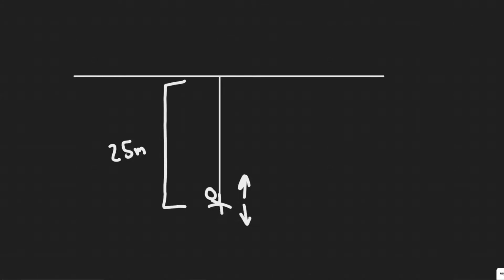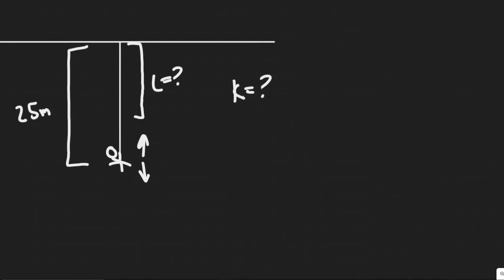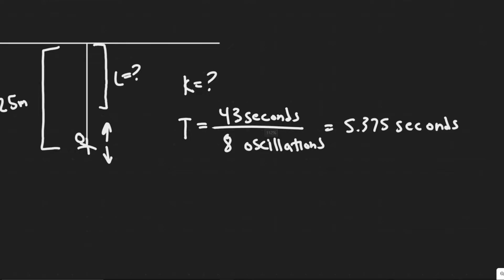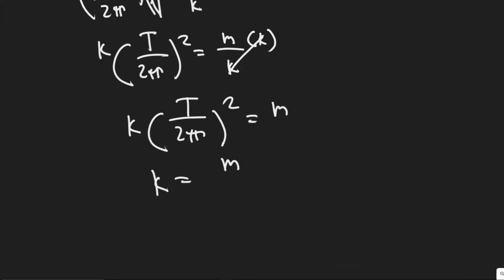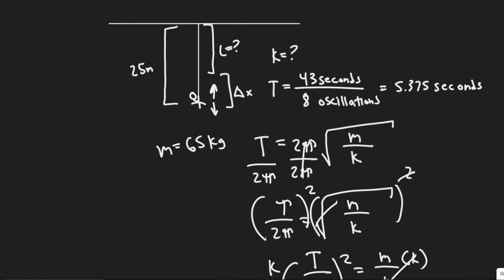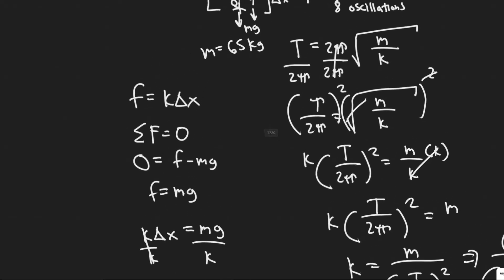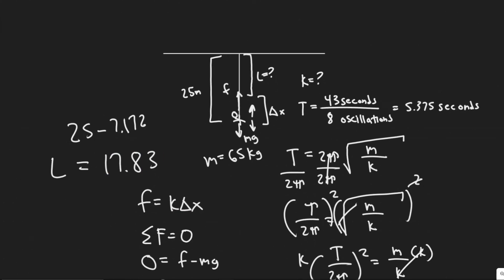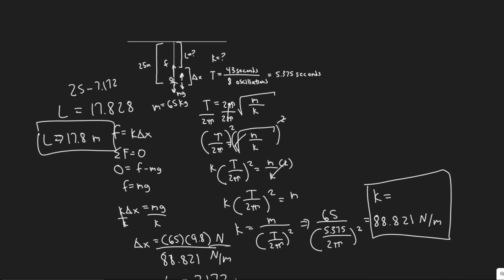A bungee jumper with mass 65.0 kg jumps from a high bridge. After reaching his lowest point, he osci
A bungee jumper with mass 65.0 kg jumps from a high
bridge. After reaching his lowest point, he oscillates up and
down, hitting a low point eight more times in 43.0 s. He
finally comes to rest 25.0 m below the level of the bridge.
Estimate the spring stiffness constant and the unstretched
length of the bun gee cord assuming SHM.